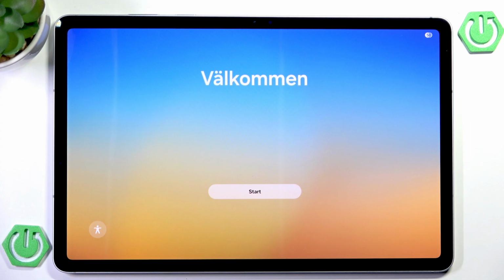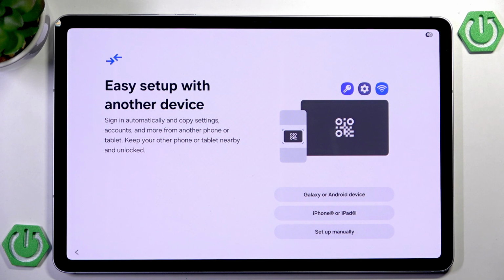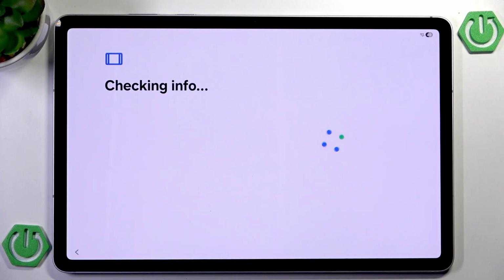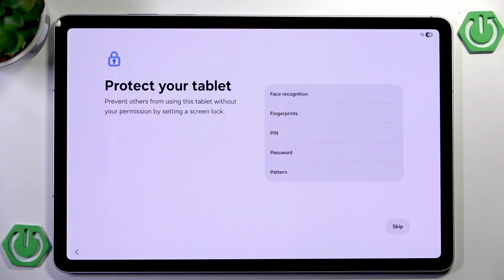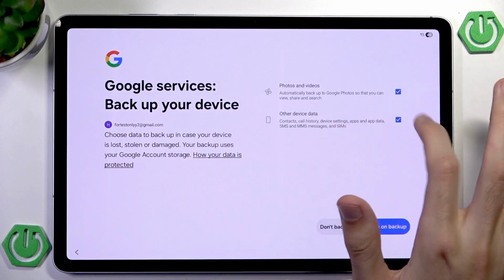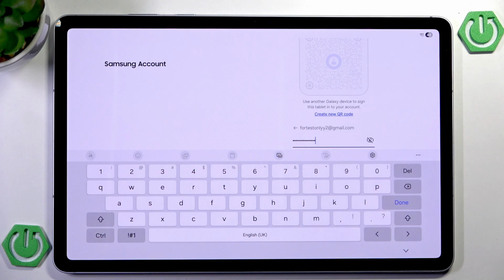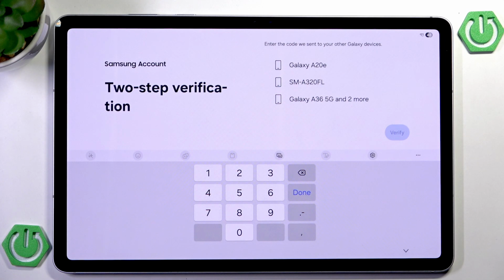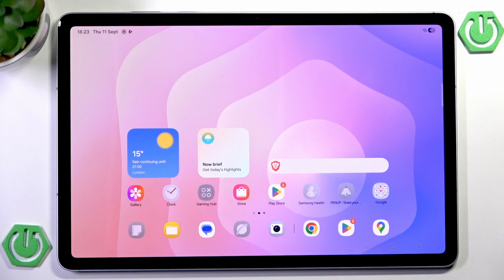SAMSUNG Galaxy Tab S11 5G – How to Set Up Your Tablet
Setting up your new SAMSUNG Galaxy Tab S11 5G is easy when you follow the right steps. In this video, we walk you through the entire setup process, from choosing your language and region to connecting to Wi-Fi, signing in with your Google and Samsung accounts, and selecting important settings like backup, security, and display mode. Whether you’re transferring data from an old device or starting fresh, you’ll learn how to get your Galaxy Tab S11 5G ready for use quickly and smoothly. We also cover tips for protecting your data, enabling backup, and customizing your tablet for the best experience.

How to set up SAMSUNG Galaxy Tab S11 5G for the first time?
How to transfer data to SAMSUNG Galaxy Tab S11 5G during setup?
How to connect Google and Samsung accounts on SAMSUNG Galaxy Tab S11 5G?

0:00 Introduction and getting started
0:18 Choosing language and region
0:40 Restarting and continuing setup
1:10 Accepting agreements and setup options
1:35 Transferring data from another device
2:10 Connecting to Wi-Fi network
2:40 Copying apps and data
3:15 Signing in to Google account
4:10 Setting up security options
4:50 Google services and backup
5:40 Choosing browser and search engine
6:20 Samsung account login and verification
8:00 Skipping account setup (if needed)
9:00 Final settings and finishing setup
9:30 Home screen and completion